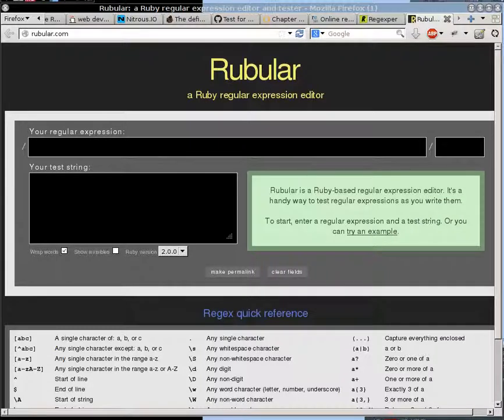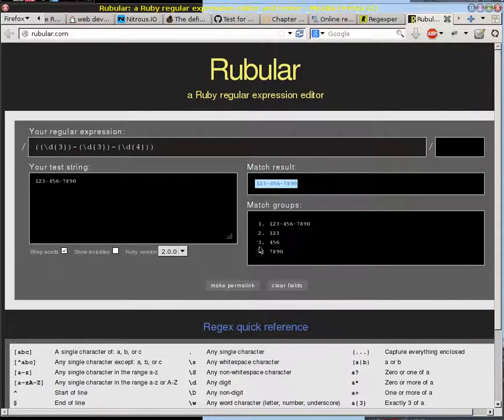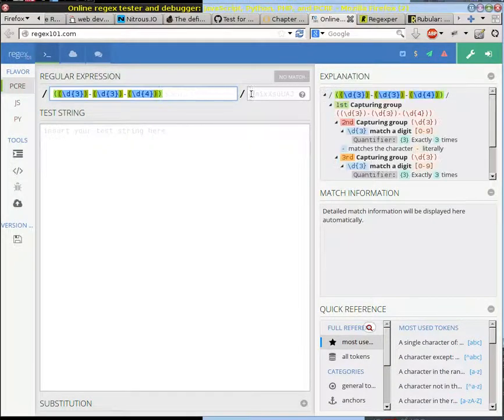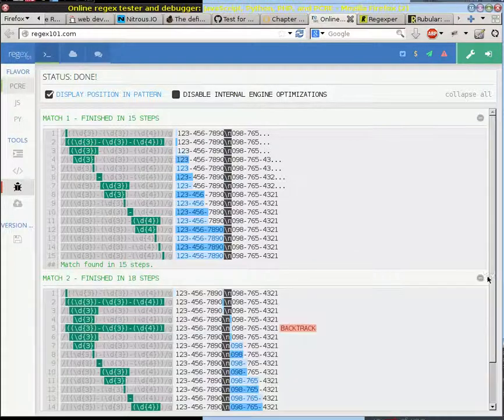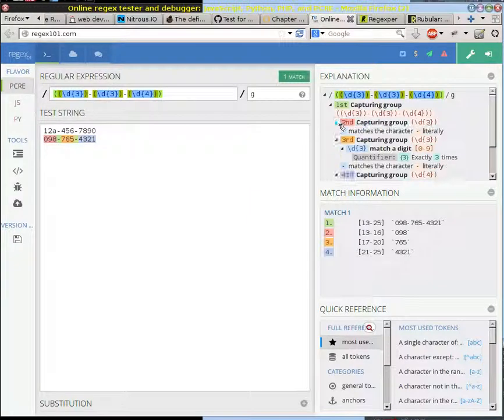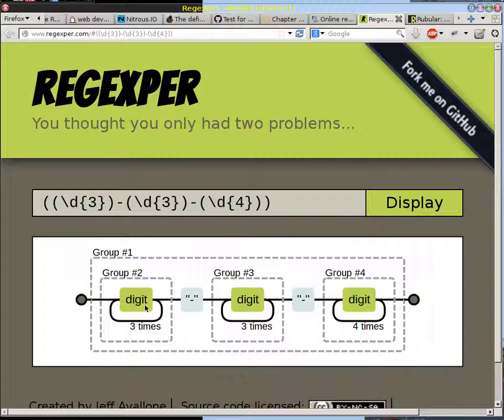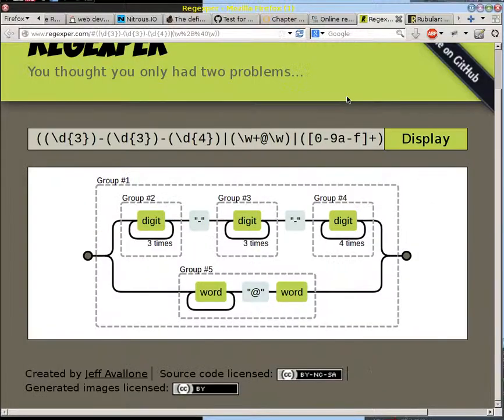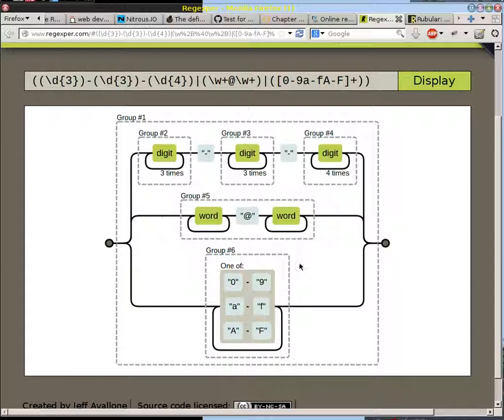Online regex tools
I quickly preview three tools online that will help with regular expression development: rubular, regex101.com, and regexper.com.